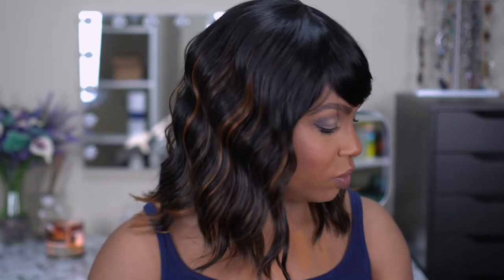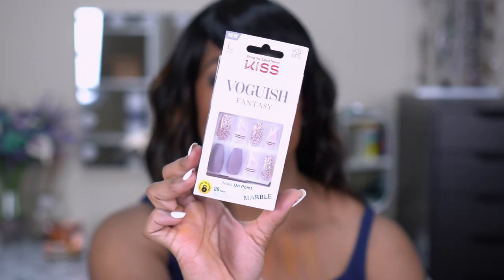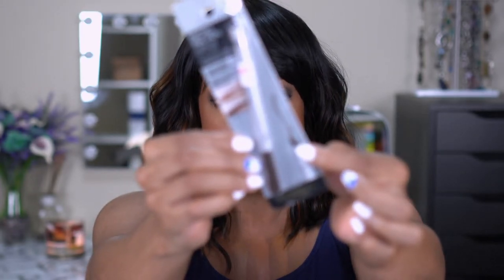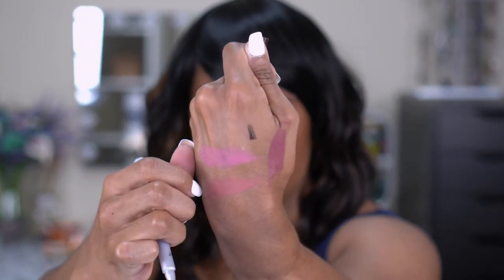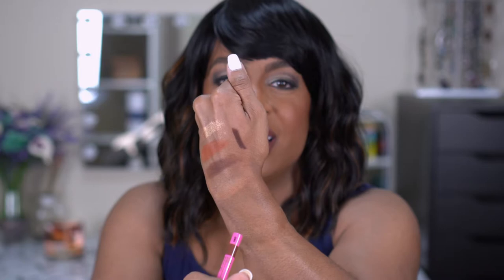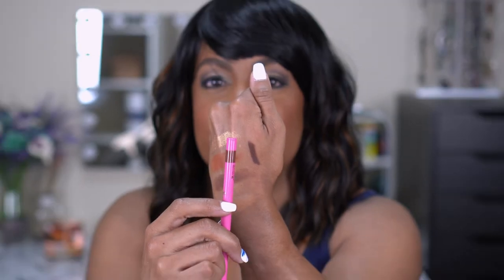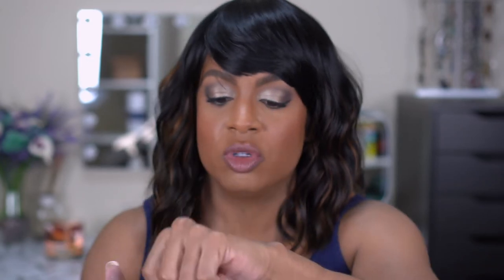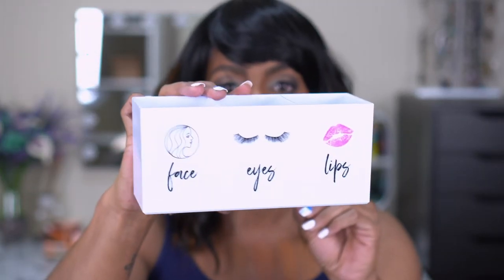Ulta Beauty Haul 2021 - Spring Savings Event! Mostly Drugstore Items🤑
I previously filmed this Ulta Beauty Haul 2021! Ulta had their Spring Savings Event, and I picked up some items I had been eyeballing now that they were on sale! These beauty products are mostly drugstore, but I am sure you will love seeing what I bought in this huge Ulta makeup haul!